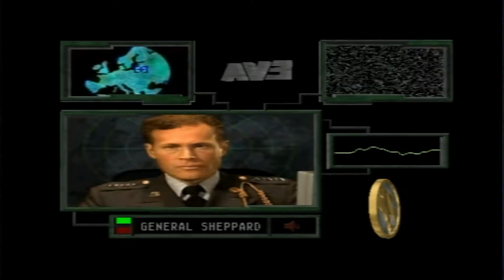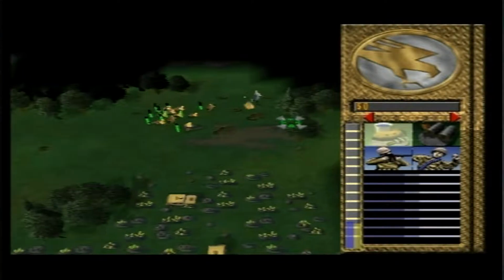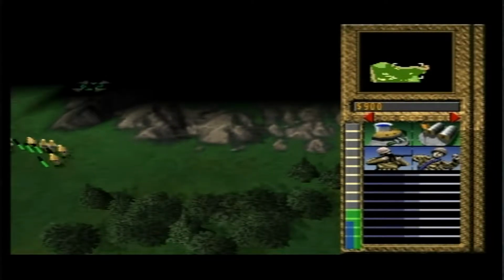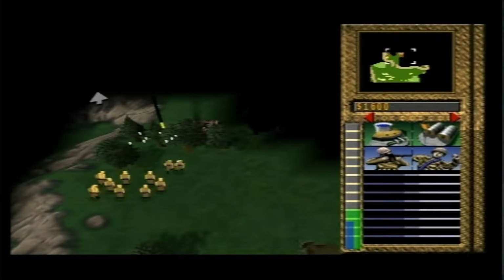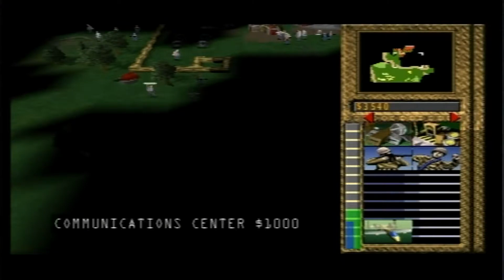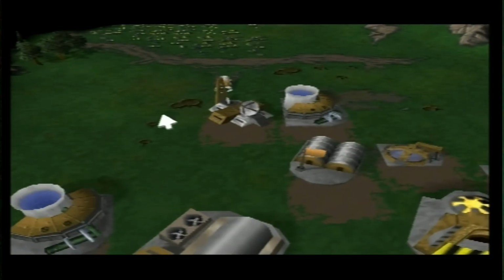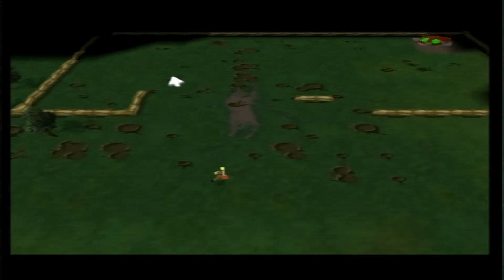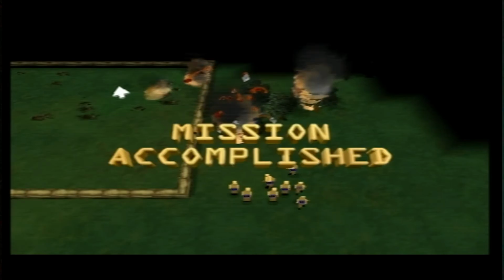ASMR - Controller sounds N64 C&C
I’m back, I decided it was time to show my love for Command and conquer. But also try out doing some heavy controller sounds. I’ll be honest I felt it was too close to the microphone.

I guess it’s pretty hardcore sounds lol

I hope you all have a fantastic day, night whatever time it may be.

Stasis